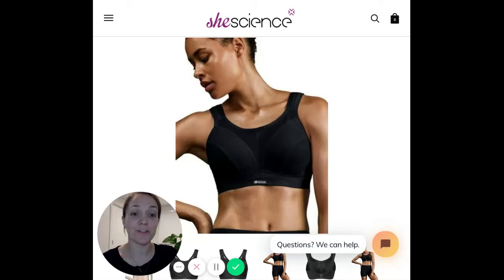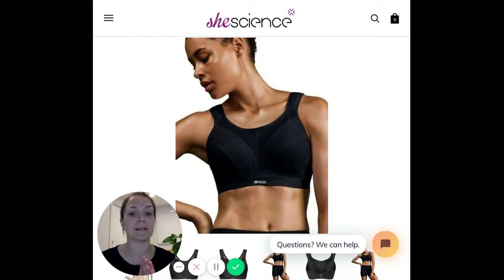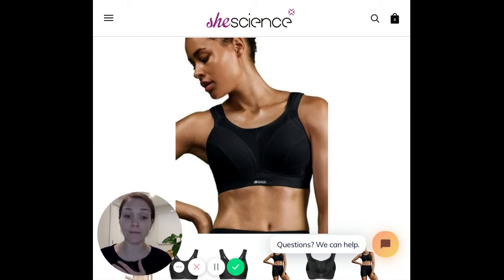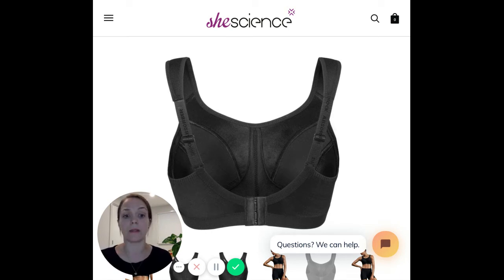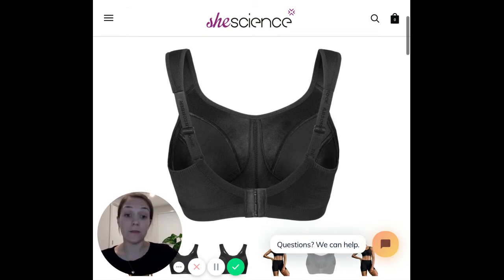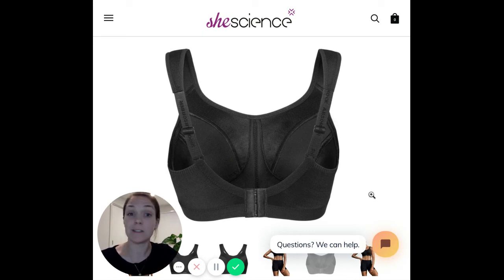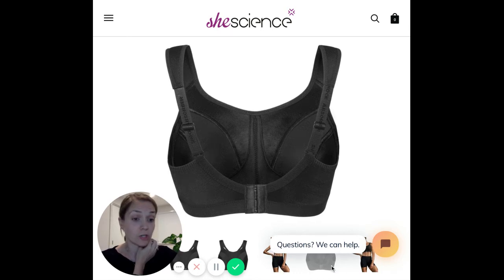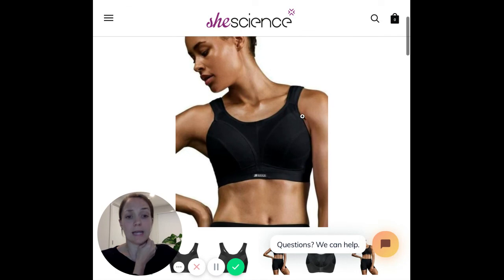Shock Absorber Active D+ Classic, She Science, Australia